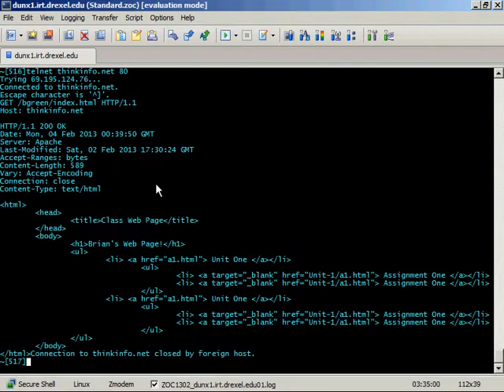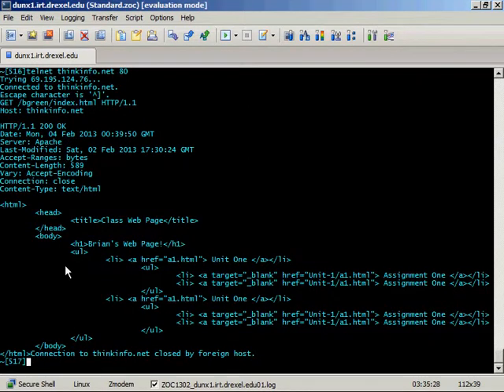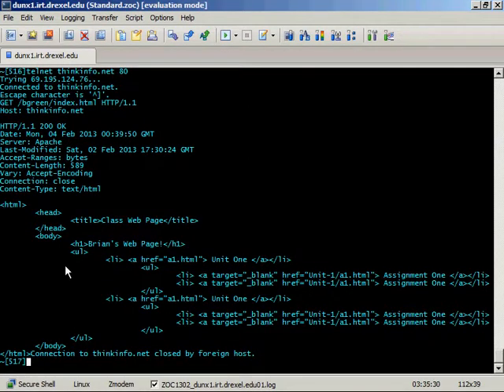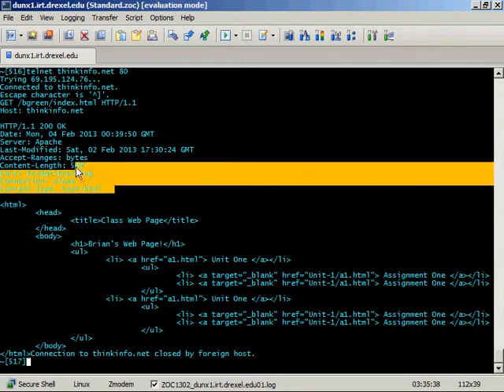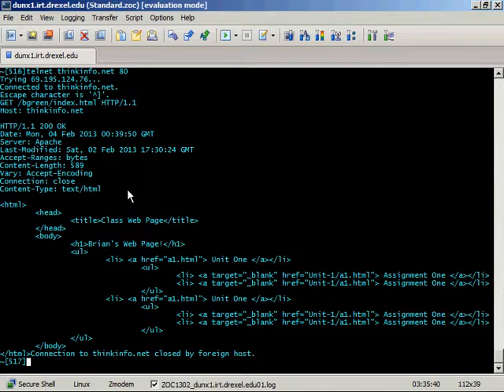Web Development I - Web Server Demonstration (7)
A demonstration of a web server, from the client.  Now that we know what XHTML is, how does it get to a web browser from the web server? Rather than simply showing a web browser, I use Telnet to connect to a web server from the command prompt, and send the instructions to a web server just a browser would.  You will see the response is the markup, which is interpreted by the browser (which you would normally see as a web page).

This video was created for students at Camden County College for Web Development I (CSC-151)